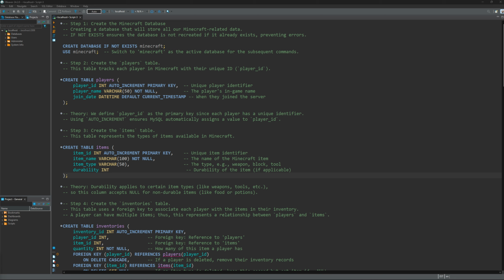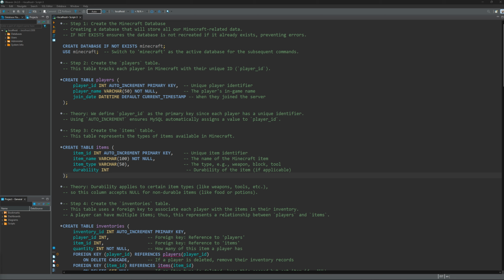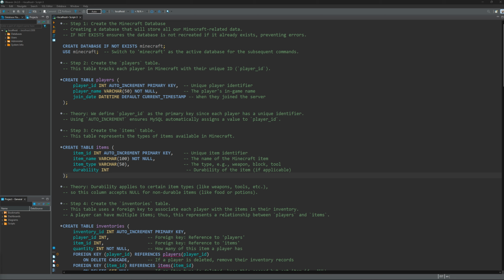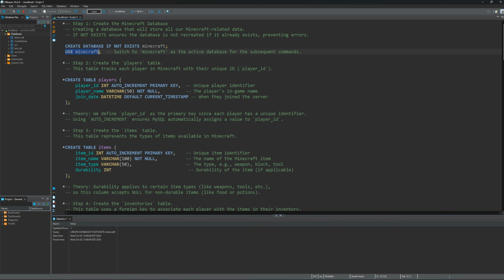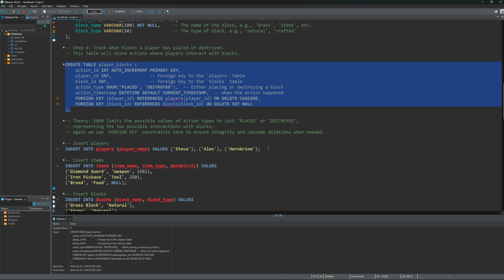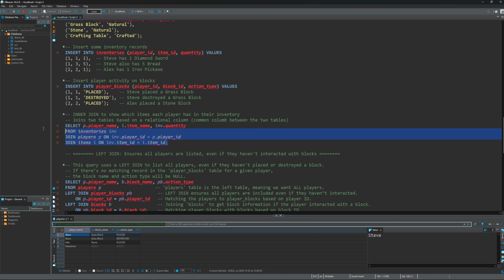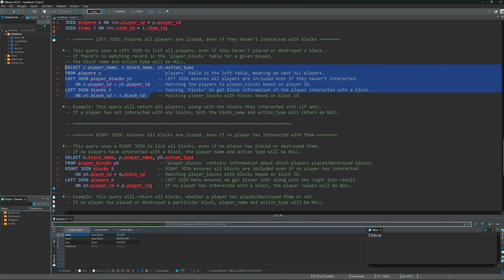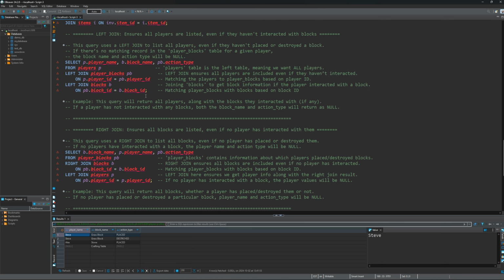MySQL Joins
Joining data and simulation an outer join